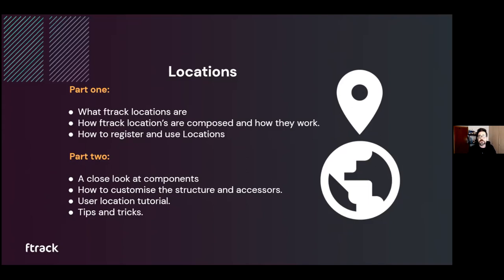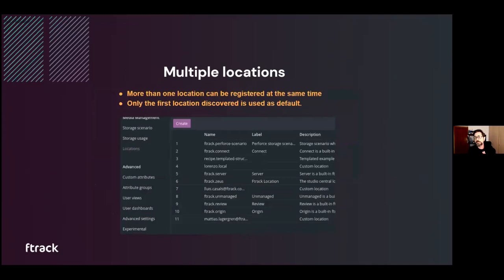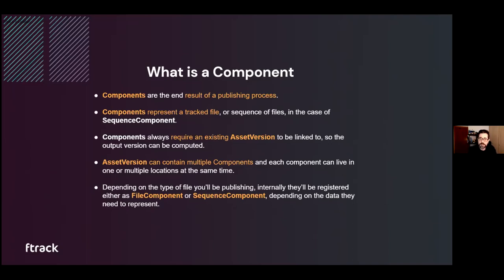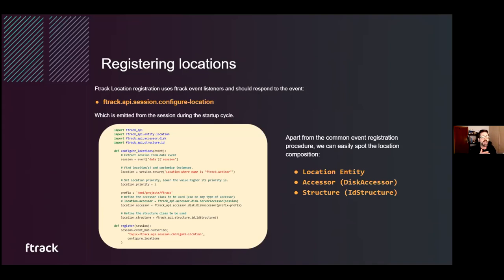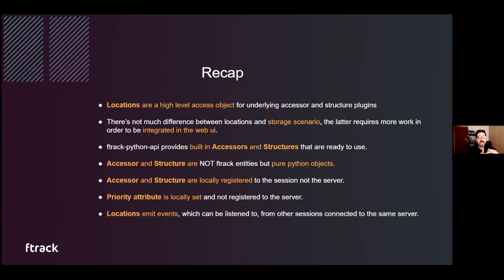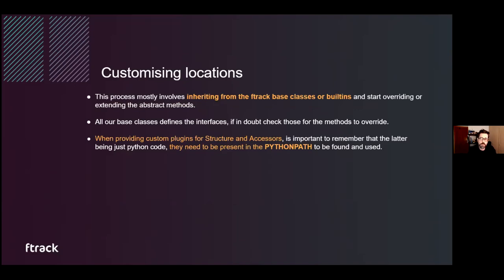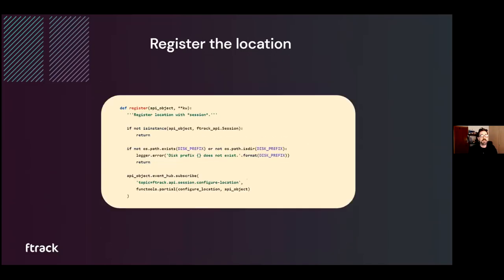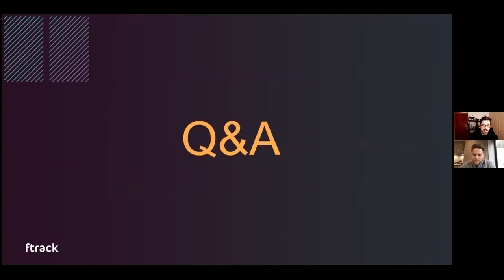An introduction to Locations in ftrack Studio | WEBINAR HD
Locations is a key feature in ftrack Studio. With Locations, you can define the storage configuration for all of your data and even transfer data automatically between different studio locations. In this webinar, we’ll reveal all about Locations, including how to create a custom configuration, insight into what a component is and how to create one, quick-and-easy tips and tricks, and more!